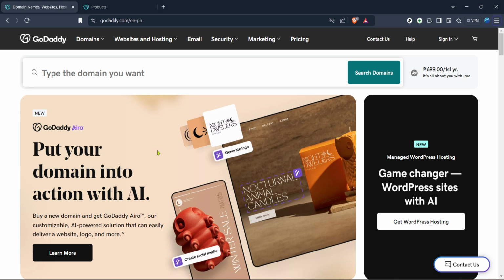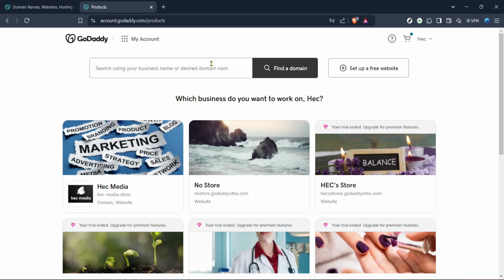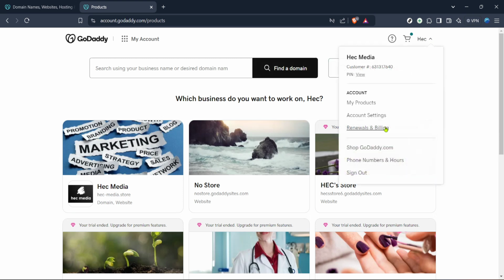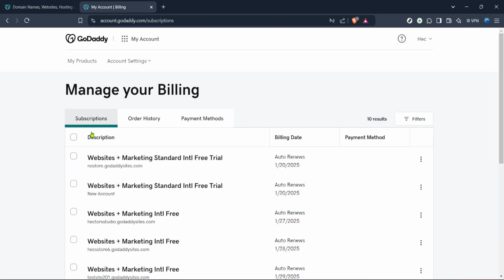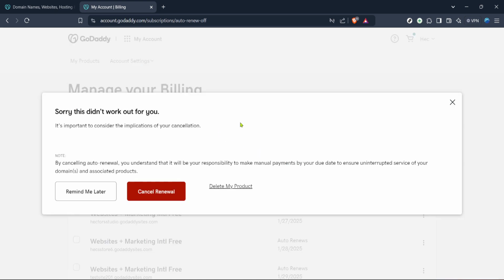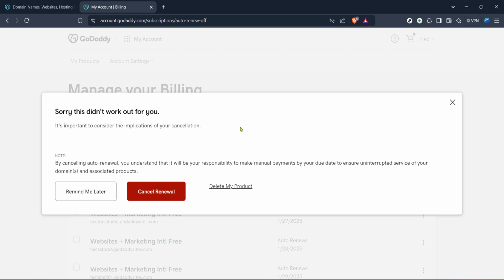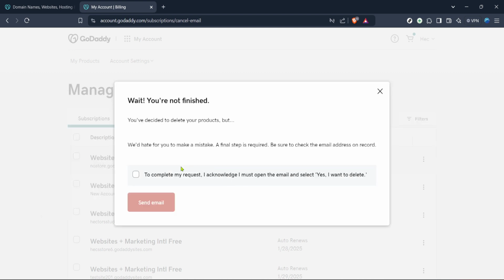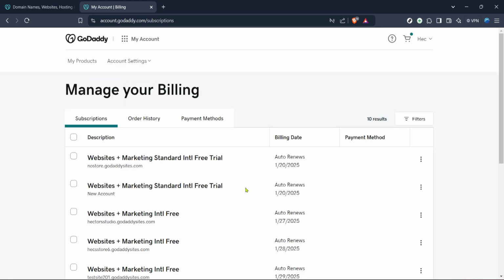How to Delete a Website From Godaddy Website Builder (Full 2025 Guide)